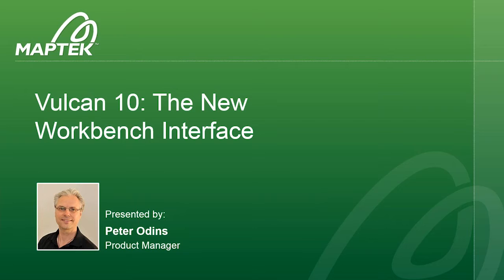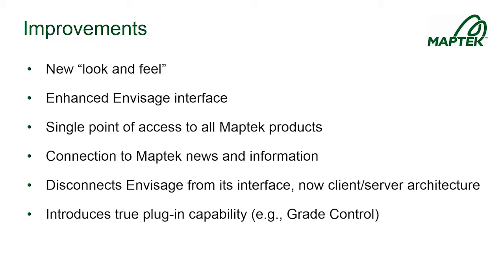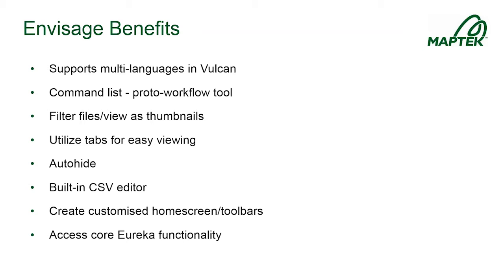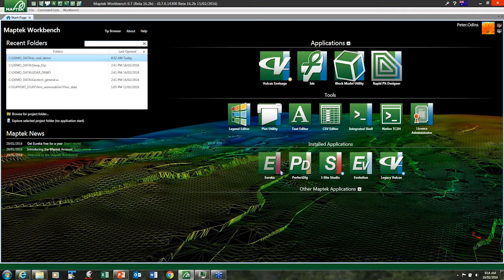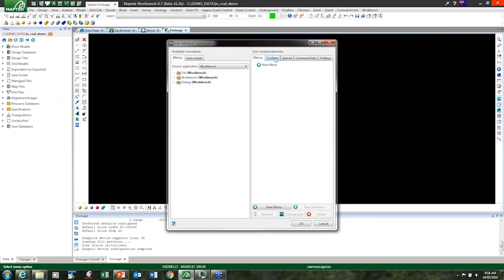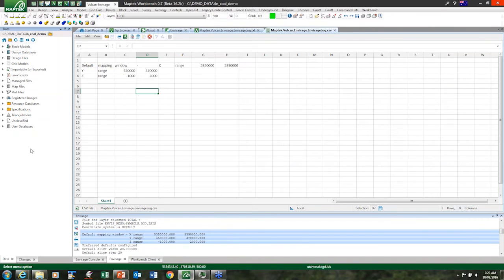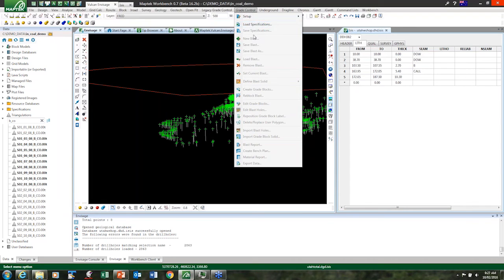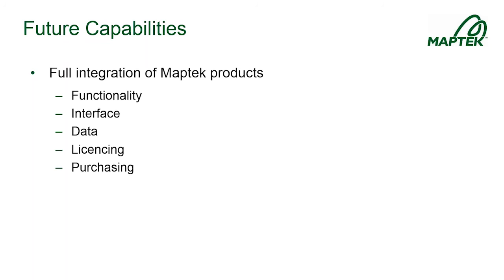Vulcan 10: The New Workbench Interface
Maptek Workbench Product Manager Peter Odins introduces this new platform which allows for better integration of Maptek products and services, streamlining product usage from one software to another. This new customisable interface offers the ability to view tools easily, filter your files, review the latest blogs and videos, monitor how your computer is performing, look at your databases with added flexibility, and more.